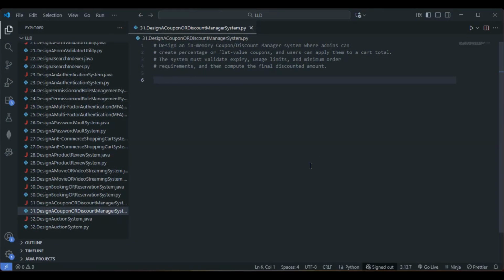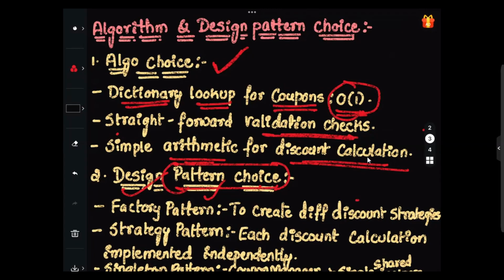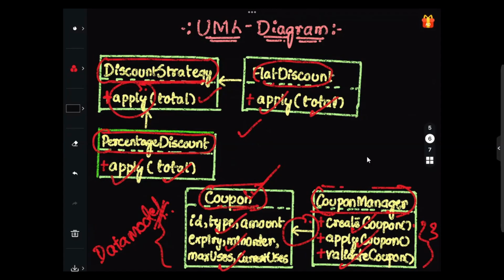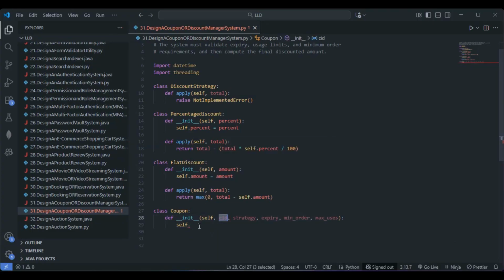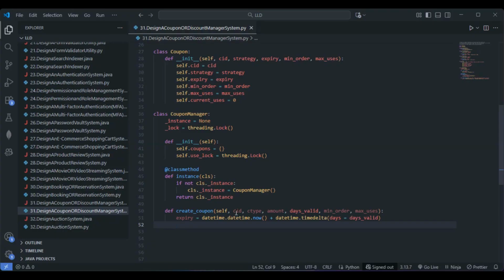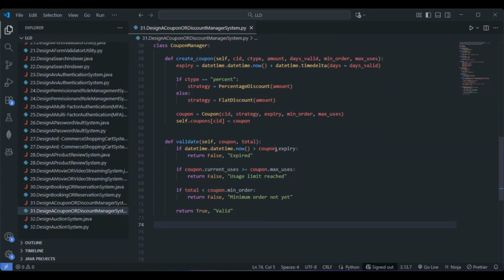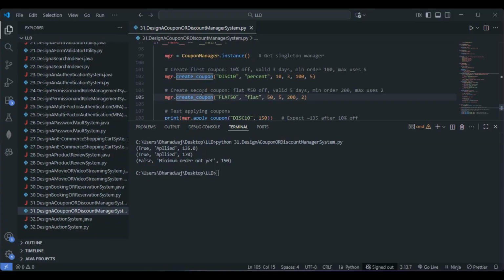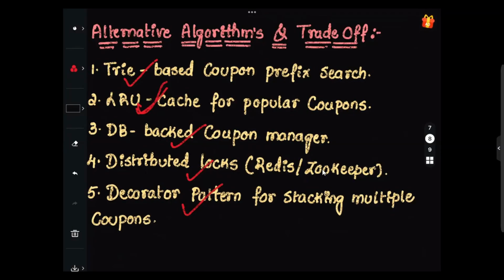31. Design an in-memory Coupon/Discount Manager system